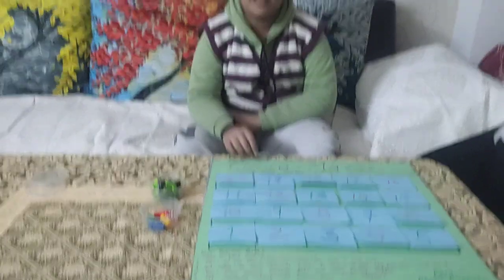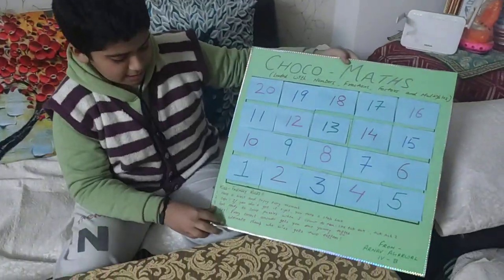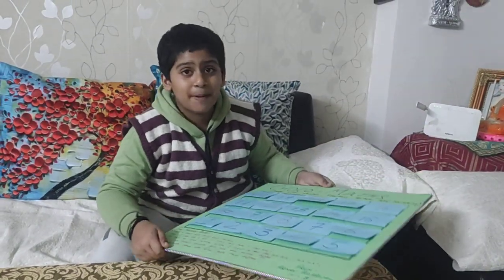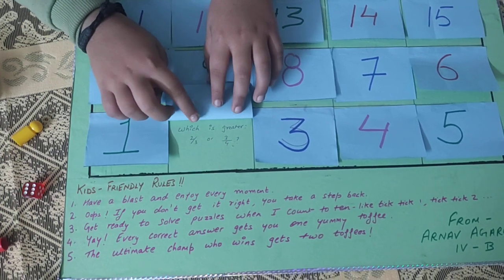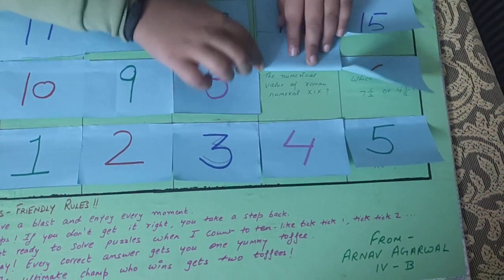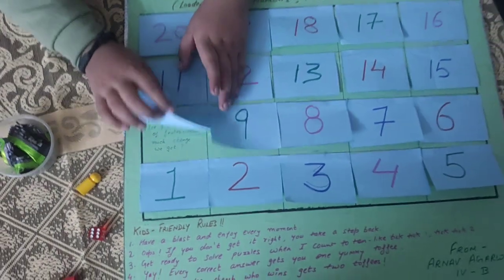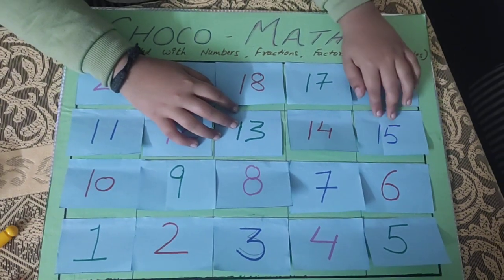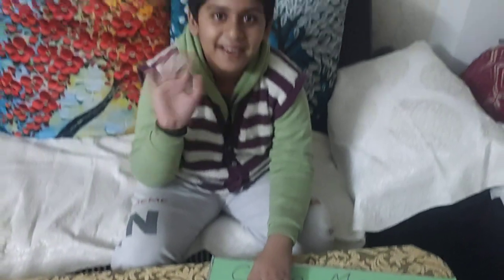Choco- Maths ( Maths Game for 10 yrs ) Class- IV, Topics- Numbers, Fractions, Factors & Multiples.